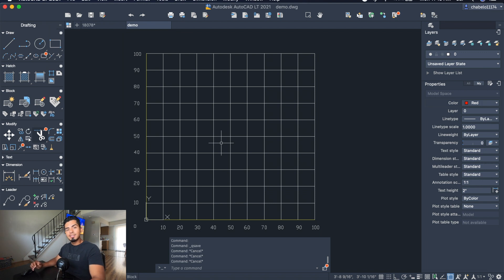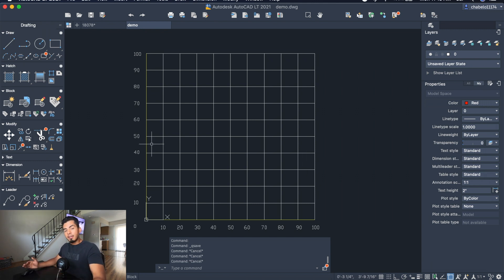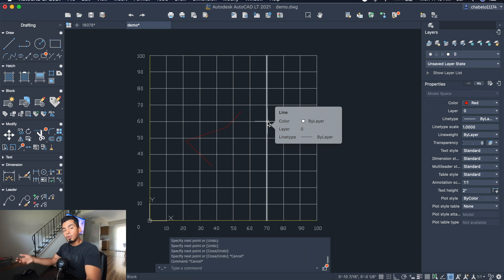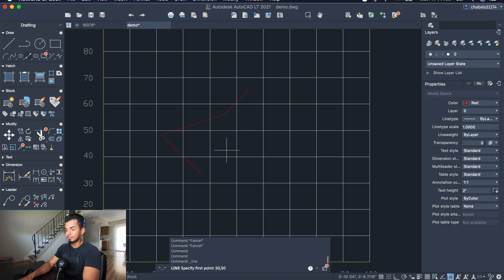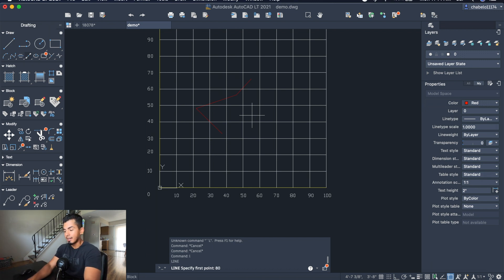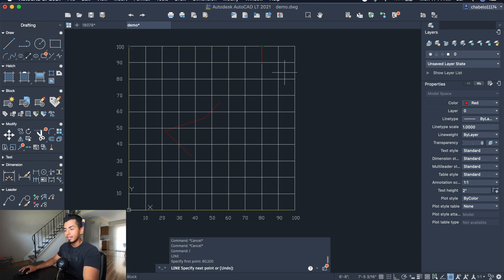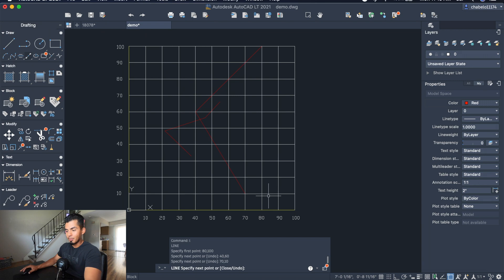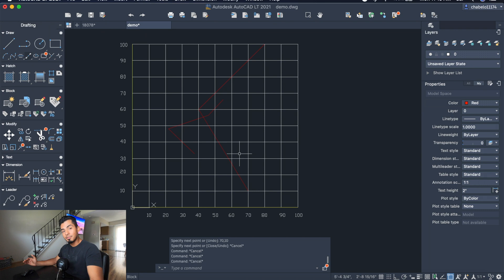AutoCAD LT Tutorials: Draw Lines with Coordinates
This beginner video will show you how to draw lines with coordinates.